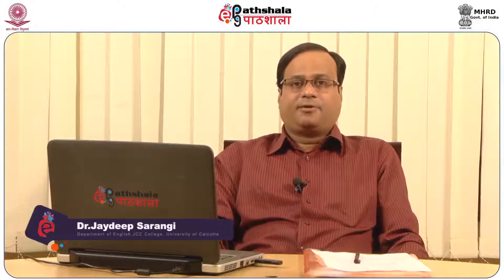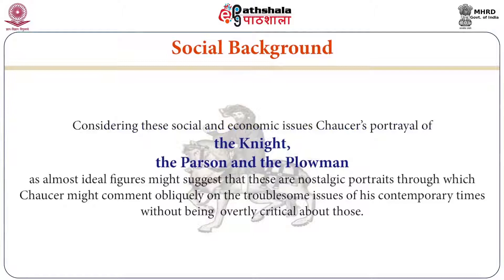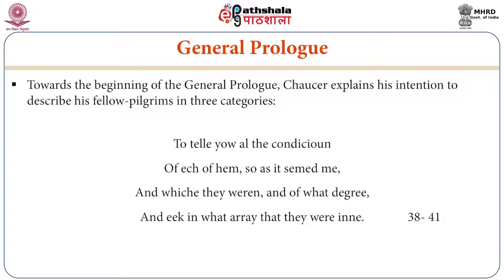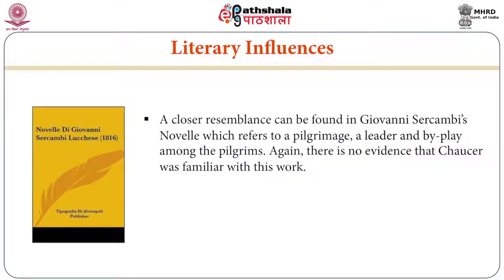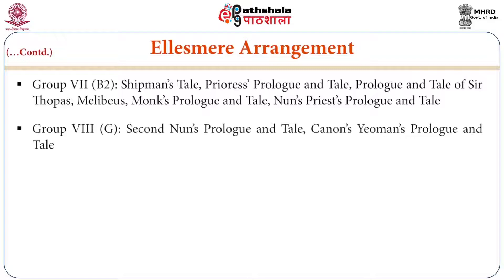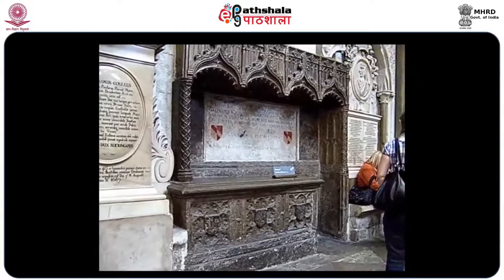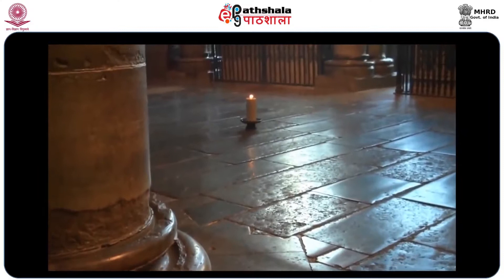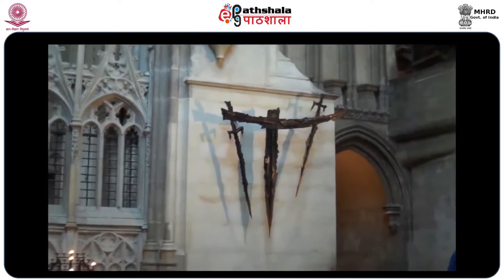ENG P01 M-14. The Canterbury Tales